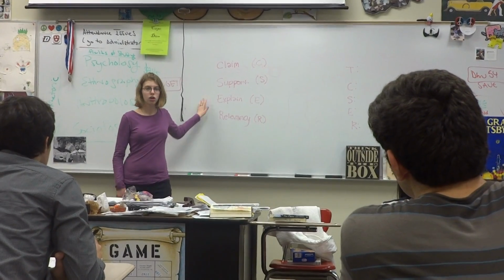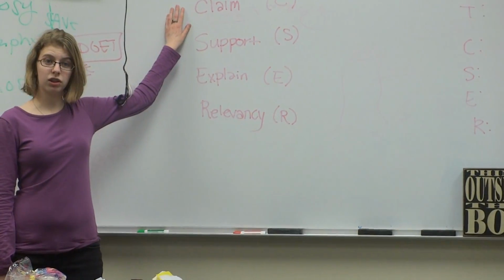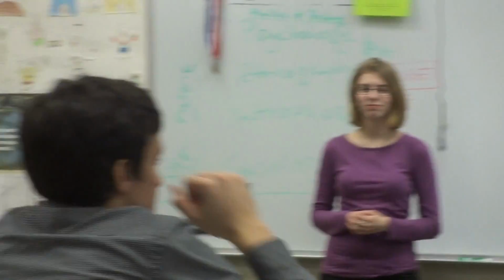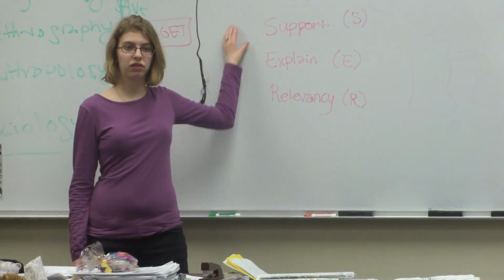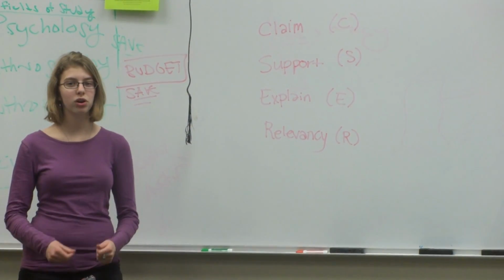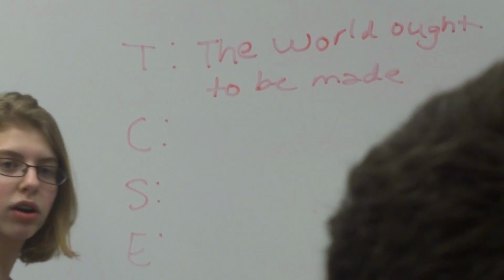Breakthrough Collaborative Application Teaching Video- Healy Gier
Healy Gier
Subject: Writing
Topic: Identifying the parts of an effective paragraph
Breakthrough Collaborative 2014 Application